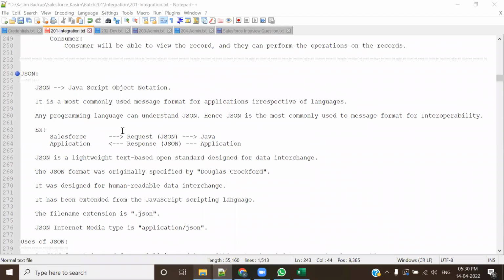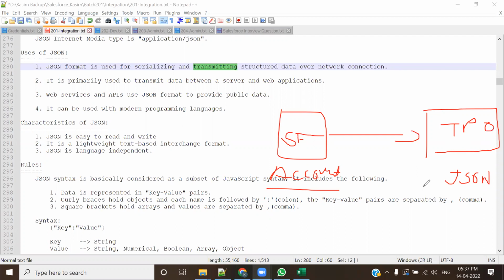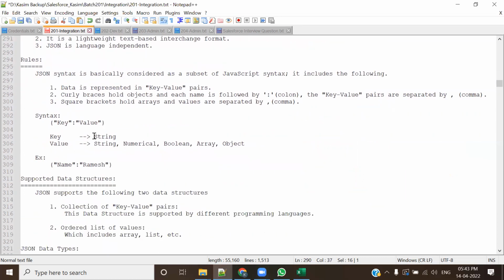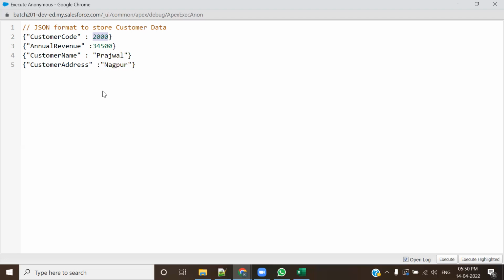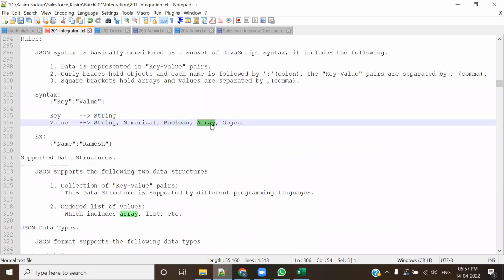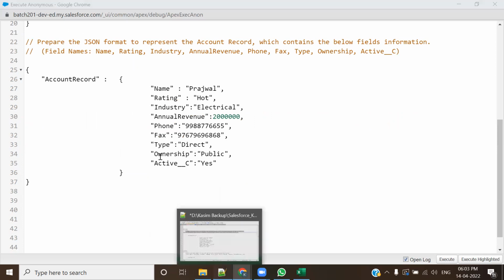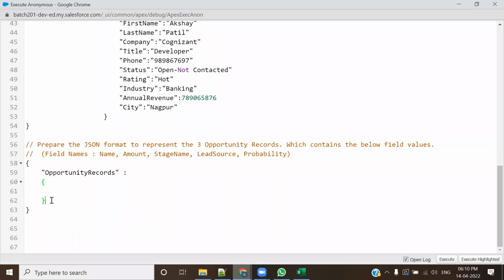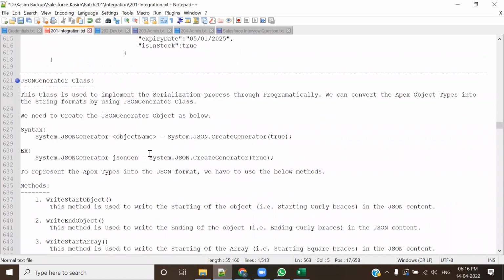Session3 JSON Format in salesforce integration || JSON generator in salesforce apex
About This Video :
JSON generator in salesforce apex

salesforce admin
salesforce administrator
salesforce developer

salesforce lightning
lightning component
lightning aura components
lightning development
aura components